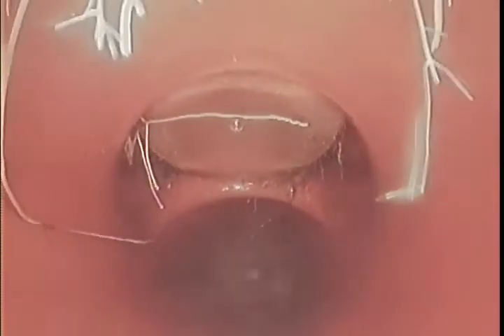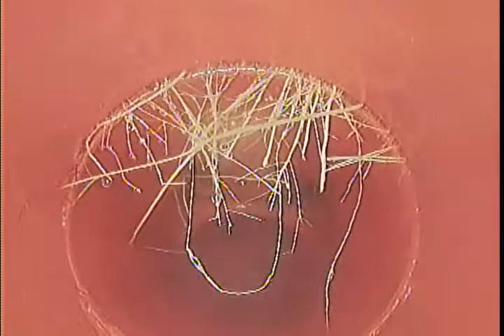12 Makaro Street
12 Makaro Street